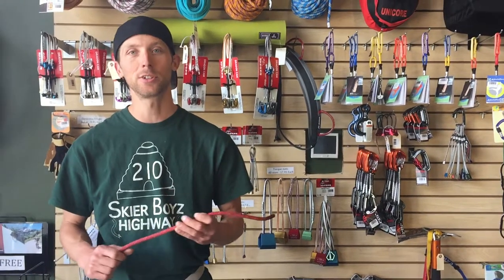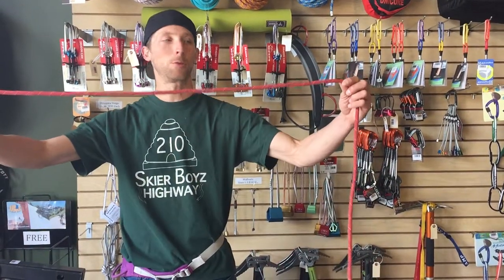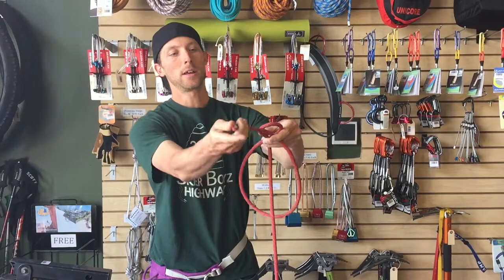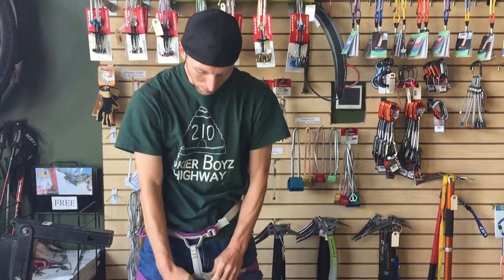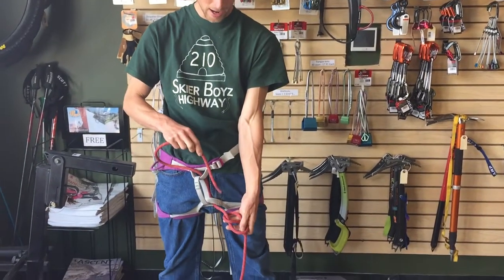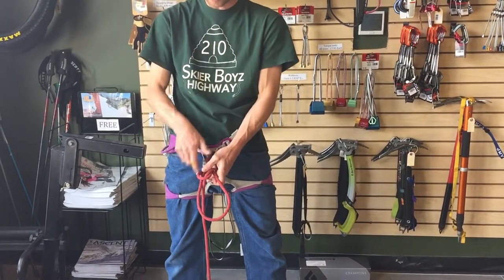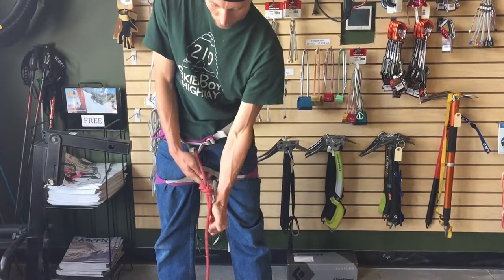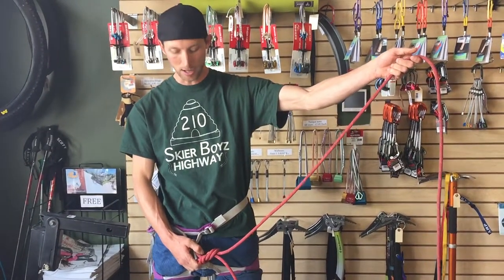Figure Eight Follow Through Knot | Rock Climbing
The Gear Room is producing a series of How To videos to demonstrate a number of skills and techniques. In this video Chris Gmitro shows how to tie into the climbing rope with a figure 8 knot.